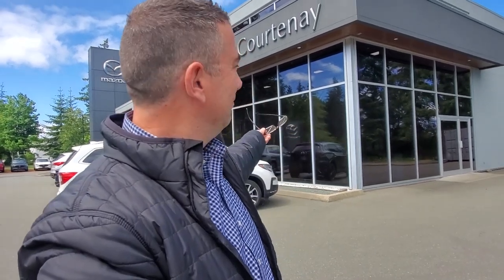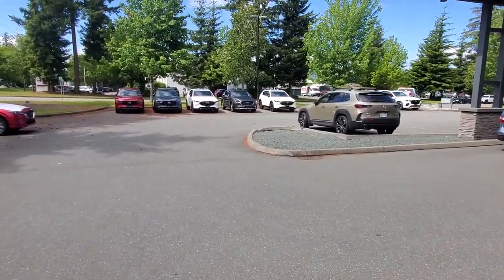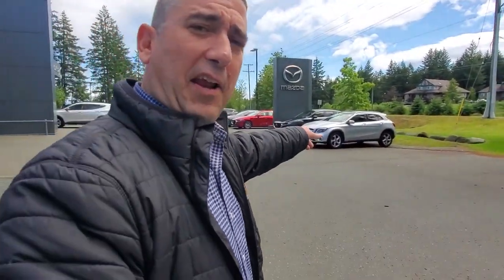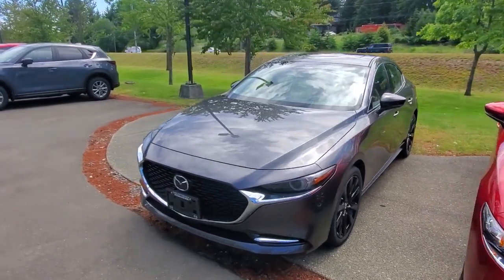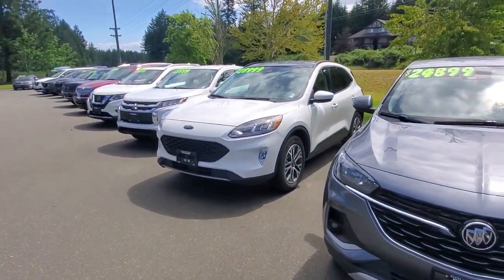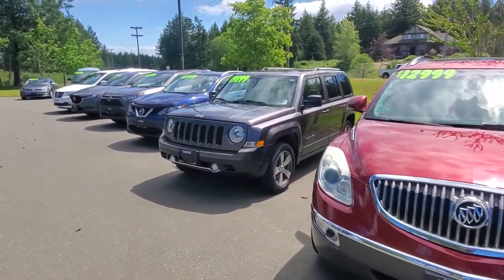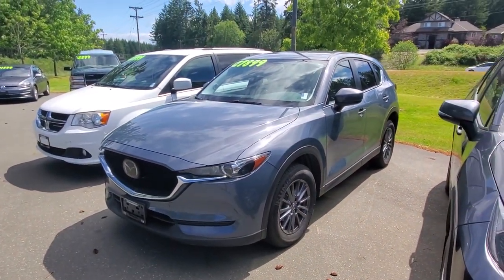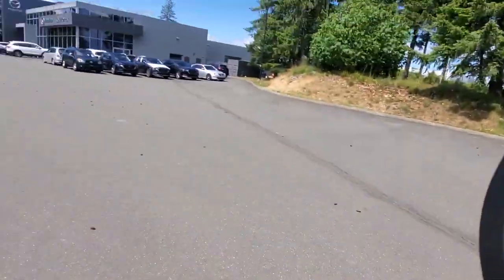This is June at Courtenay Mazda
Check out all of our available inventory this month at Courtenay Mazda.

Bonus, we have new arrivals daily, so if you don't see what you're after in our inventory, just let us know and we will see what we can do!

We look forward seeing you!